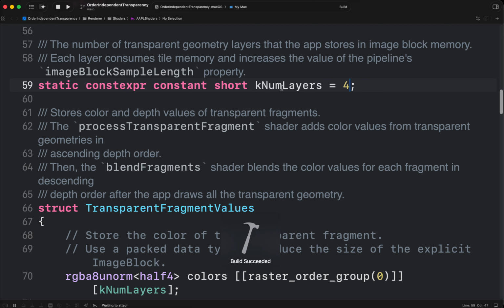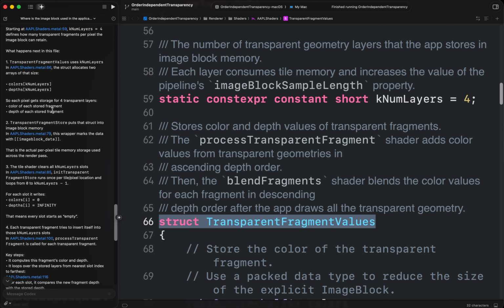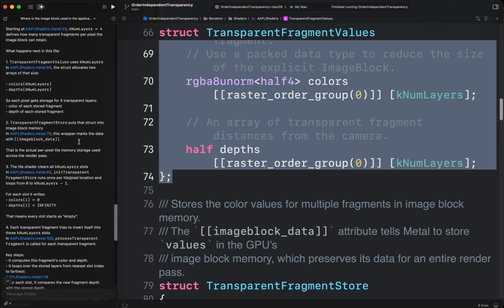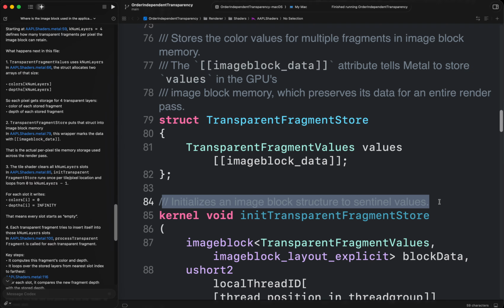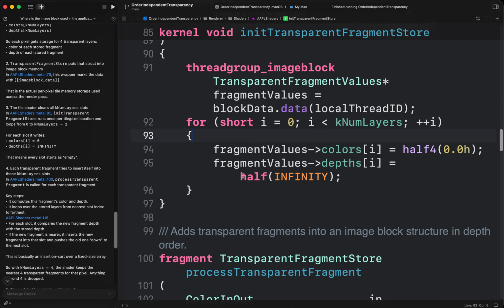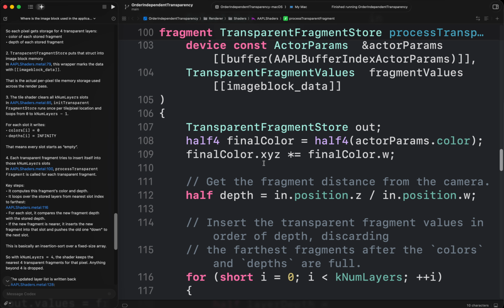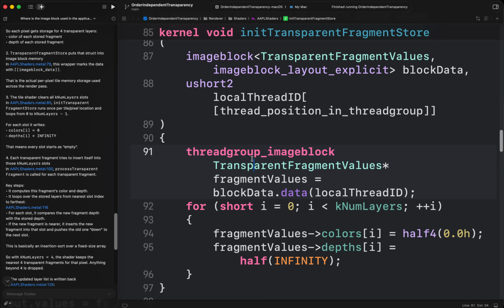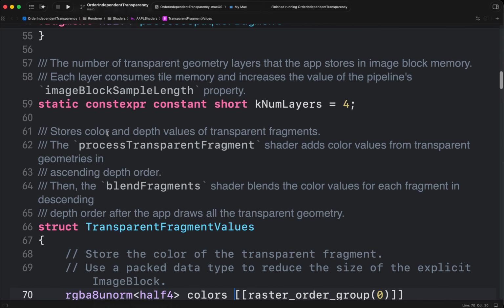Apple Metal | Transparency 2.2 | Setting up structs, image block memory, depth testing of layers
How to process the no. of transparency layers..